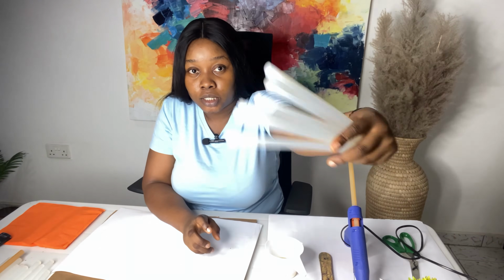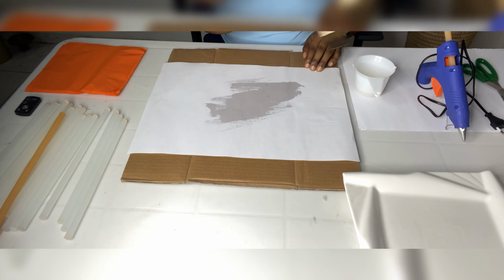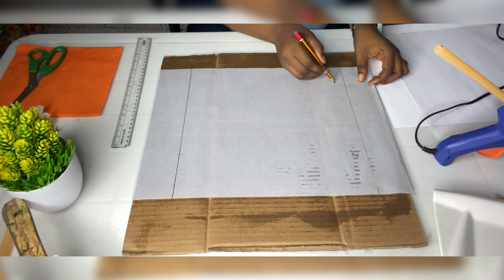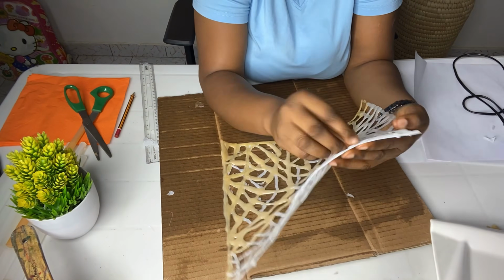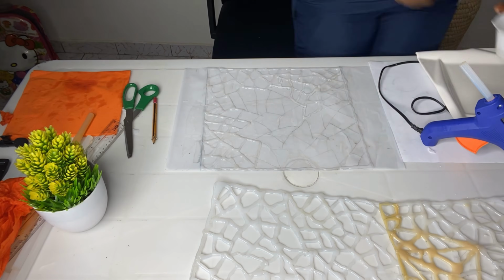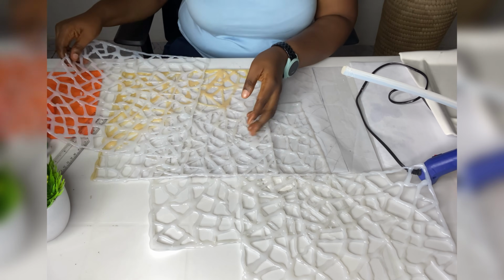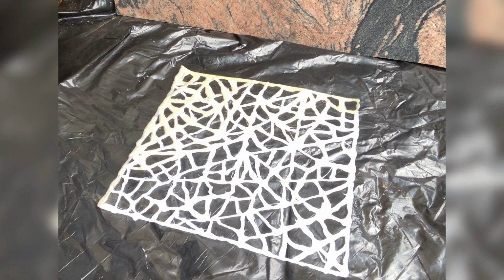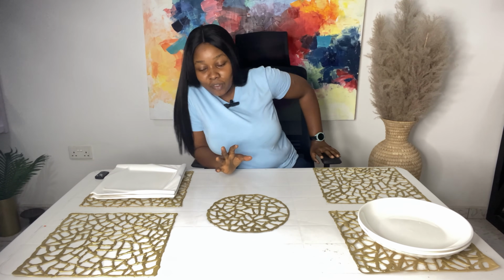DIY How to easily make table mat at home under 30mins || Quick and Easy Home Decor with Hot Glue.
Hi everyone, hope you all are doing great🤗 I  hope you Learnt something from today’s video? If Yes please drop a comment. And Lovelies you can as well try this out yourself and I would love to see your reviews🙏🏼I trust you will do great👌🏼😁

Please Guys  don’t forget to
________________Subscribe
___________________Like
_____________________Comment
_______________________Share
And turn on your___________ notification 🔔 ____ to get notified when I post new videos.

Musician: Jeff Kaale

Musician: @iksonmusic